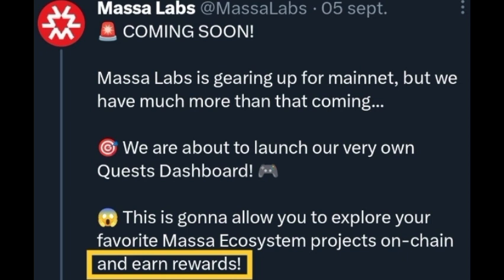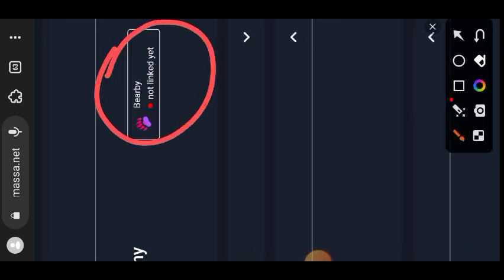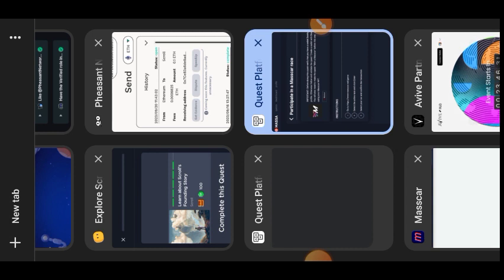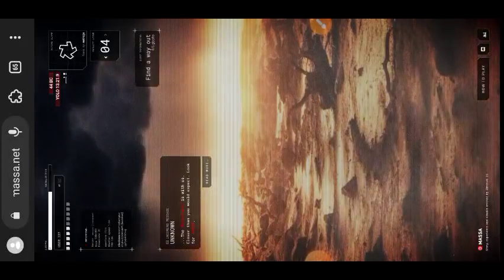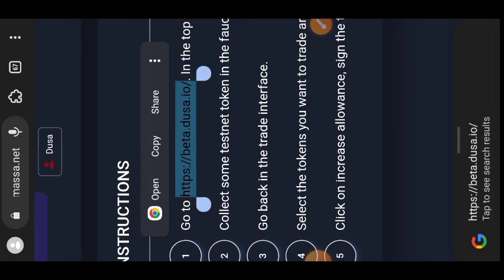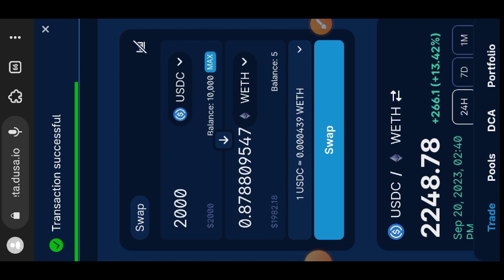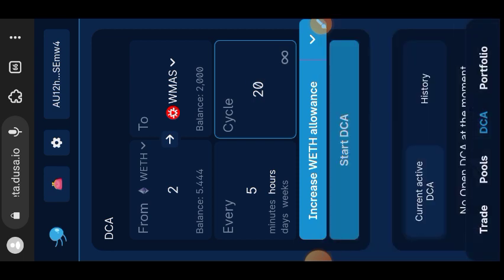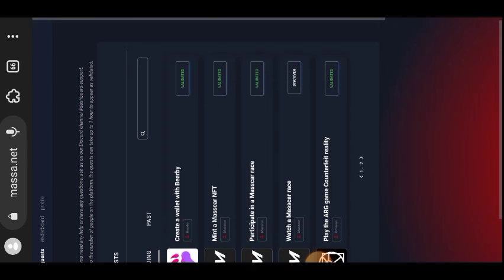Massa Blockchain Testnet Quests Week 1 Step By Step Guide For Beginners - Airdrop Confirmed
In this video I show you how to participate in the Massa Blockchain Testnet Quests Week 1. This Quest will last for 6 weeks.
Massa Blockchain is a proof-of-stake L1 blockchain, that enhances throughput of up to 10000 txs per second. €5m pounds was raised as at 2021 and 8% of Tokenomics is allocated for airdrops.

Like this video so many others can also see it, and drop me a comment if you have questions.

👉LINKS:👇
👉Send Tokens To Bearby Wallet Address:
AU1cf99SZX4FhVeKaQcKWxsUVDZQma8rBHQd1QhNRhVNCRoxejdB